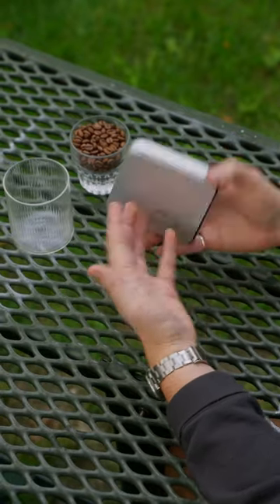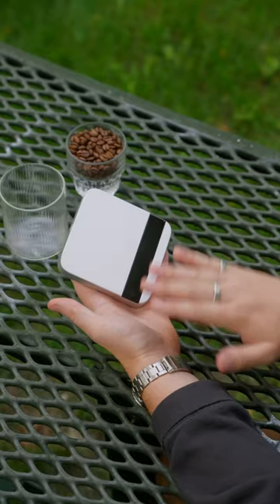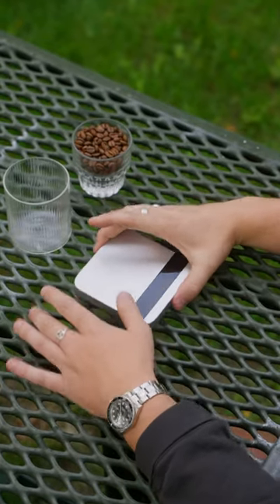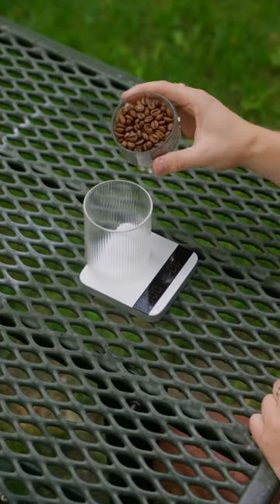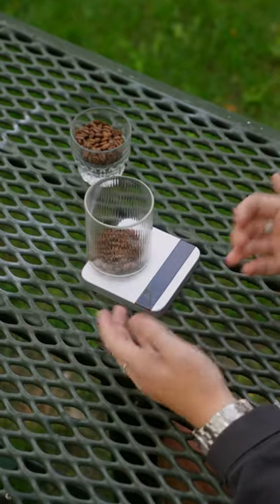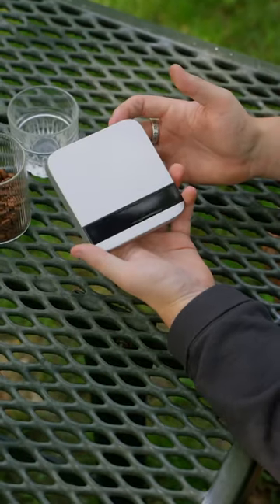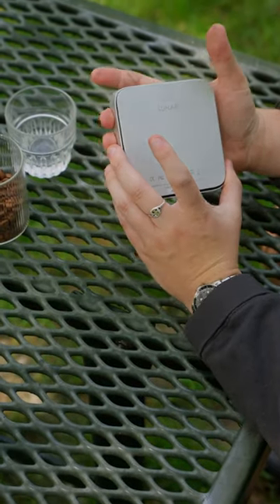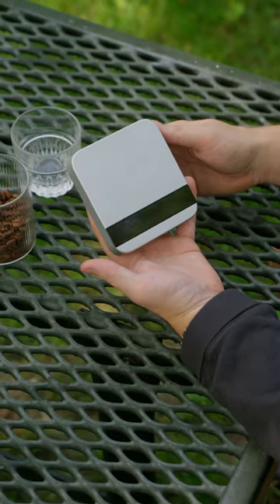Short: Acaia Lunar